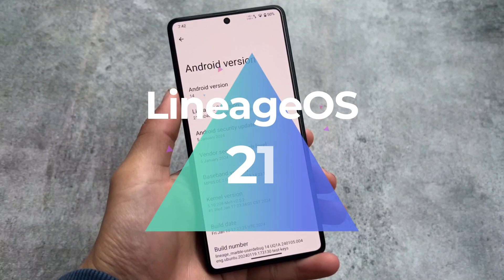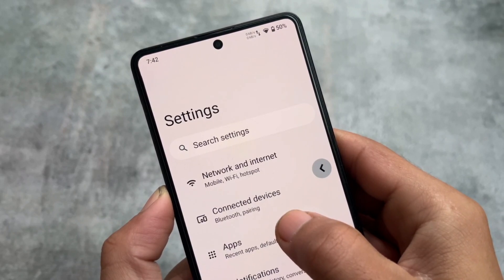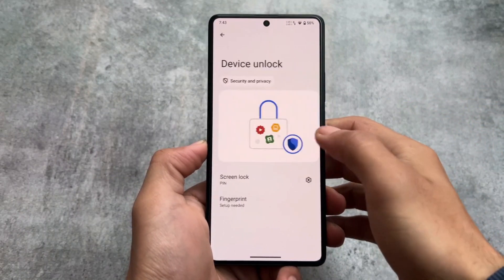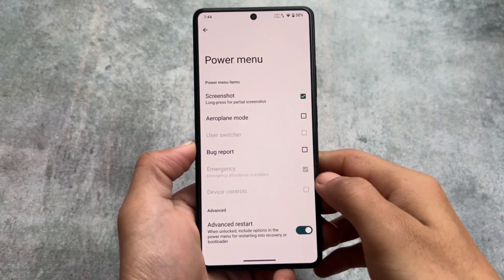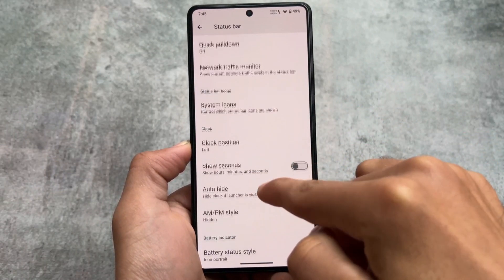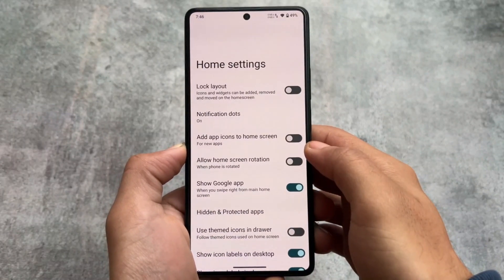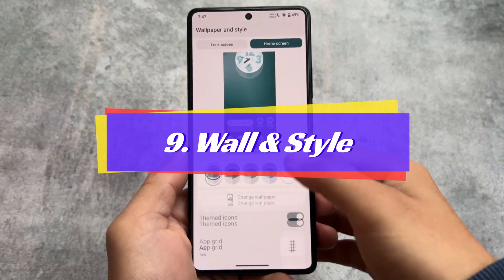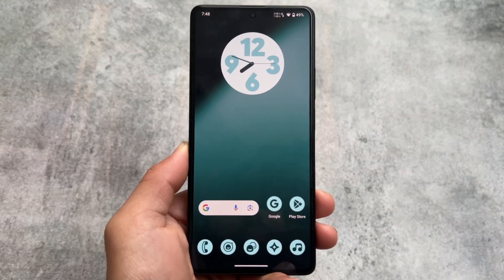Finally LineageOS 21 is here: Android 14 First Look Hands-On!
Hey guys, What's Up? Everything is good I Hope. In this video, I'm going to show you " Finally LineageOS 21 is here: Android 14 First Look Hands-On! ". Make Sure to watch this video till the end to understand everything.

Timeline:
00:00 Intro
00:30 Back Gesture
00:52 Notifications
01:22 Security & Privacy
02:02 PowerMenu
02:19 System
02:43 StatusBar
03:18 Launcher
03:49 QS Panel
04:20 Wallpaper and Style